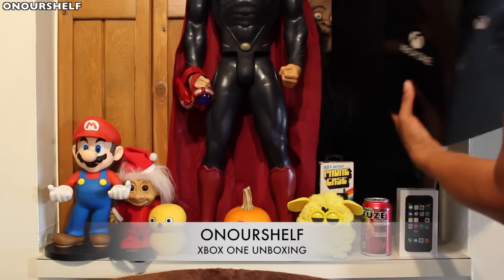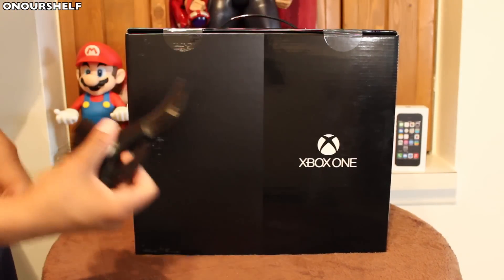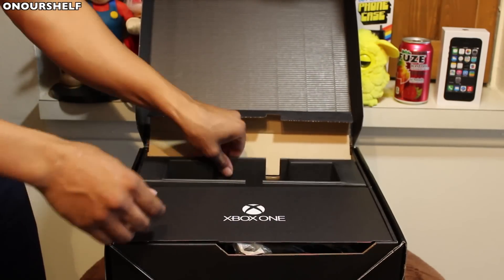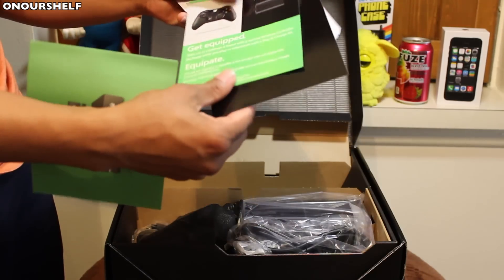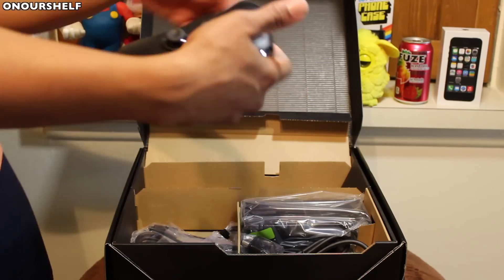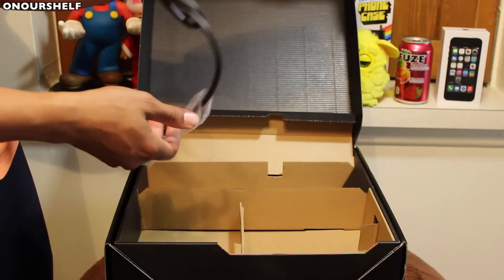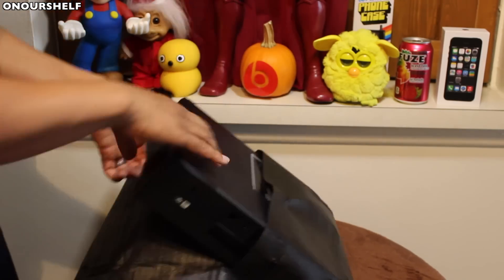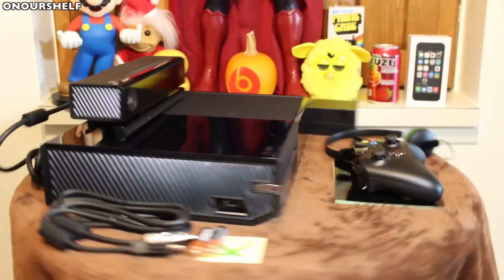XBOX ONE UNBOXING (DAY ONE EDITION)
XBOX ONE

ONOURSHELF